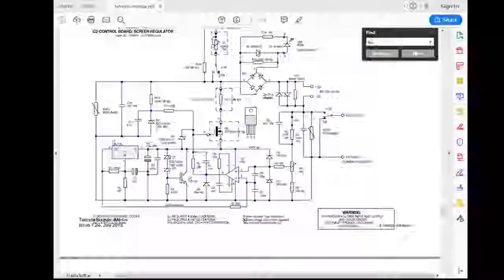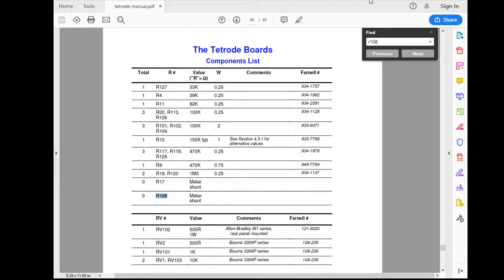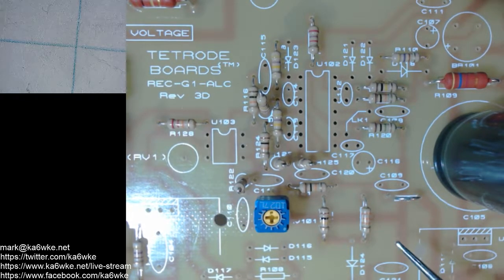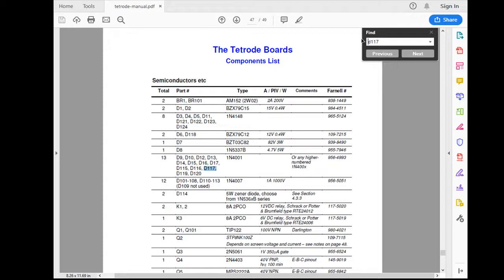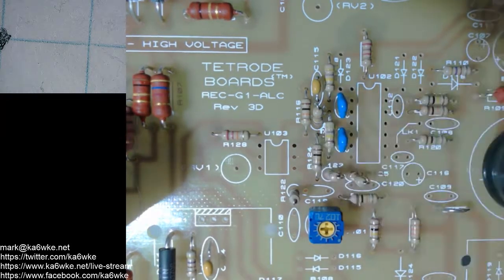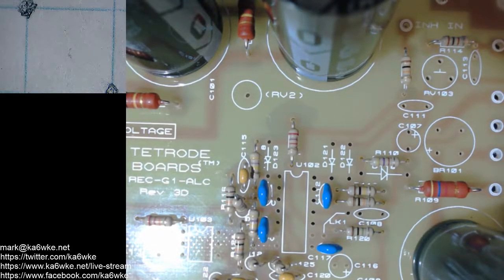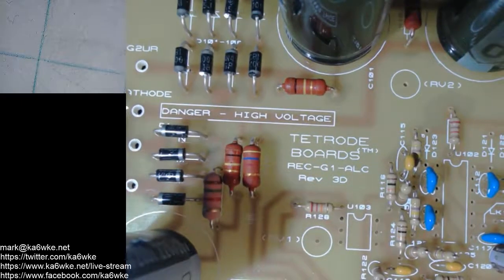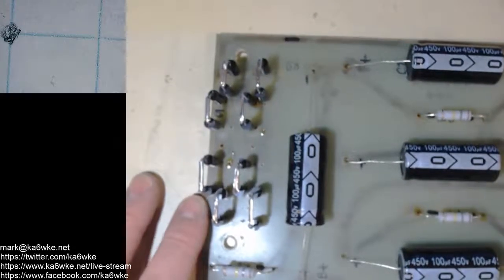Finish Up G3SEK Tetrode Board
73! Mark KA6WKE